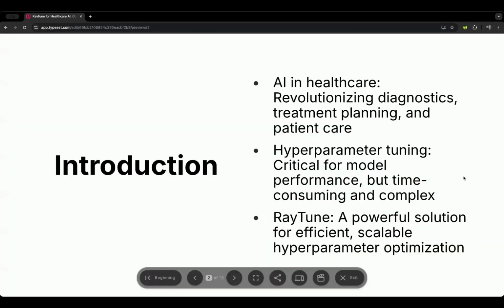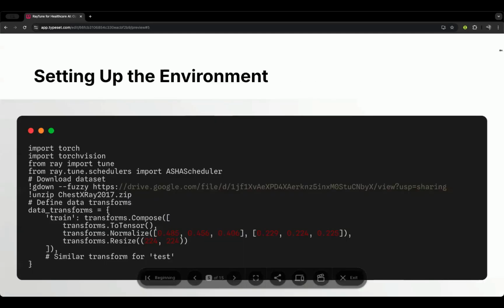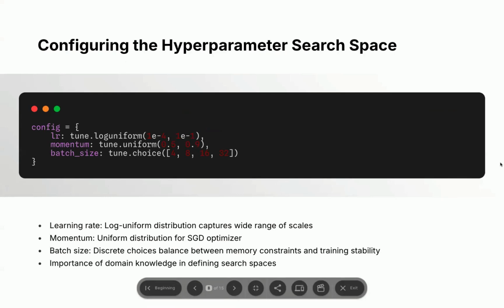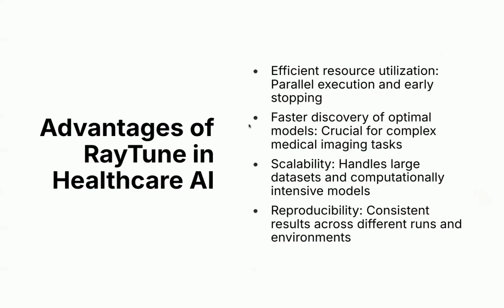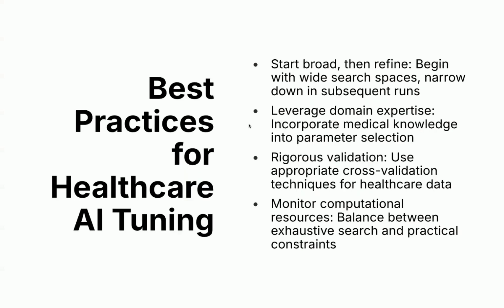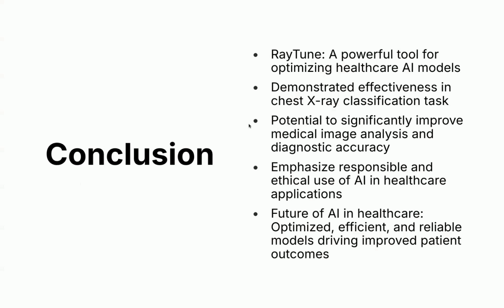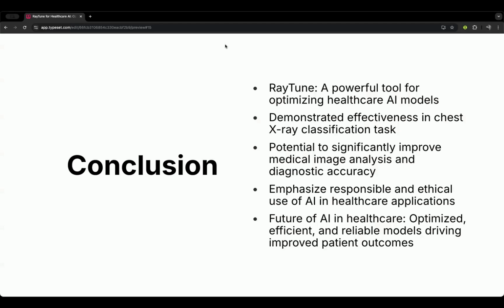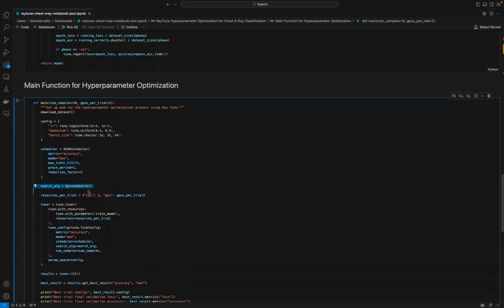Raytune for Healthcare AI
Raytune is a great hyperparameter optimization tool. This talk will introduce hyperparameter optimization and illustrate its use through an example using the Asynchronous Successive Halving Algorithm (ASHA).

And our PSA: Please remember to cite the NIH S10 (1S10OD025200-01A1 and 1S10OD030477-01) for your papers using the CHPC or storage.